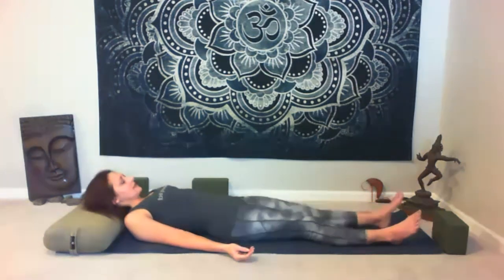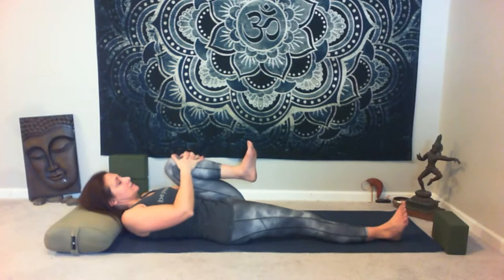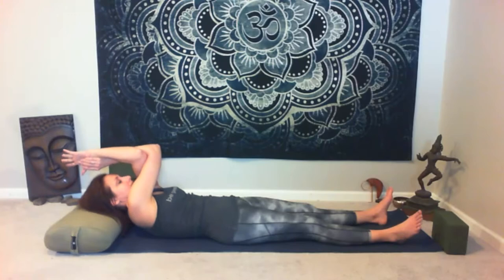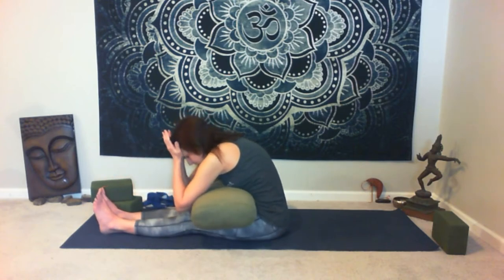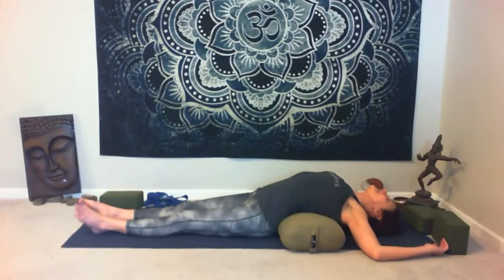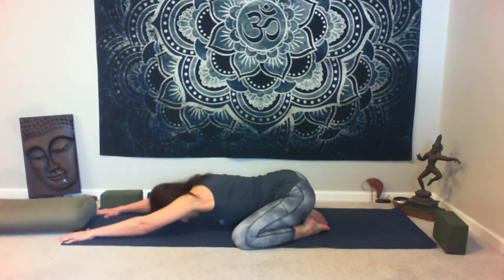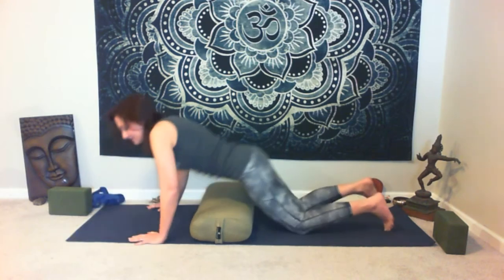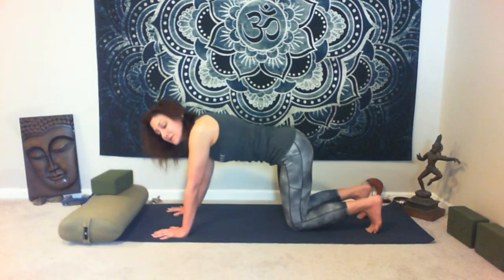Sufi Stories for Perspective: Gentle Restorative Yoga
Sufi stories are fun and may seem silly but look beyond that for the lesson. We will discuss a story about a smuggler and his donkey as well as a Sufi story called "The Sun and the Cave".
*If you like my themes, you will love my book, The Horizon is Here. (Amazon)